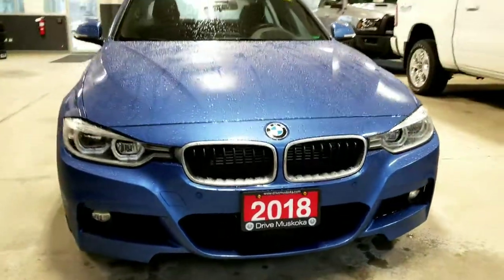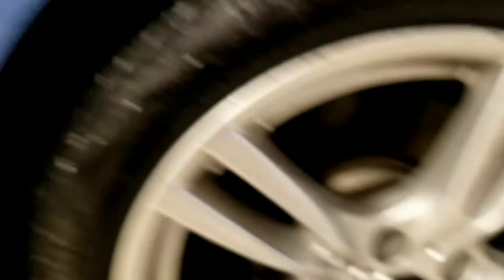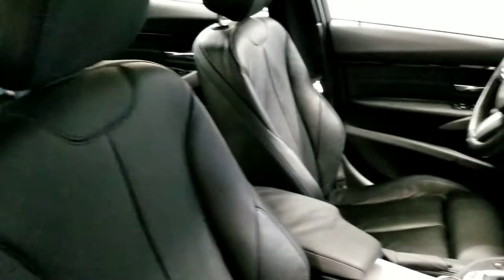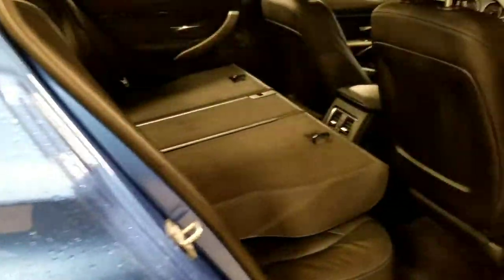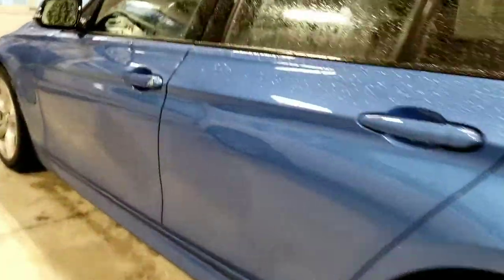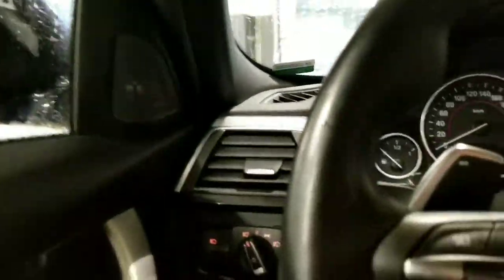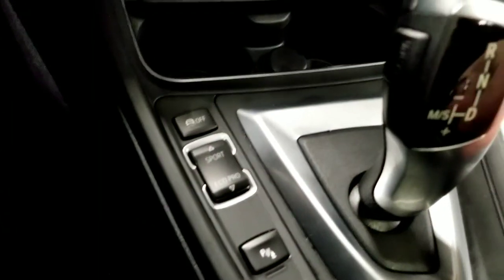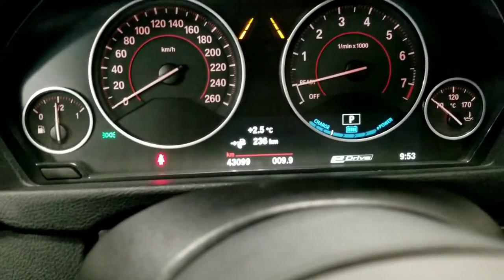2018 BMW 330e